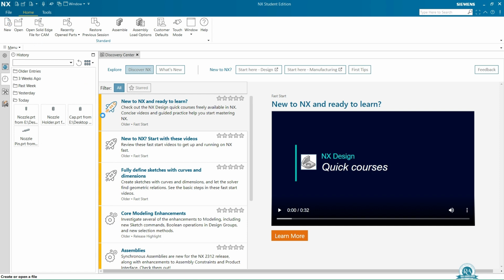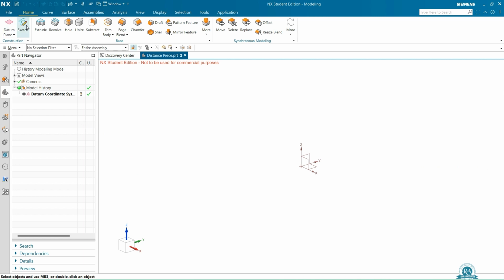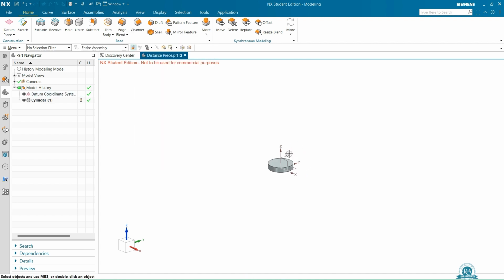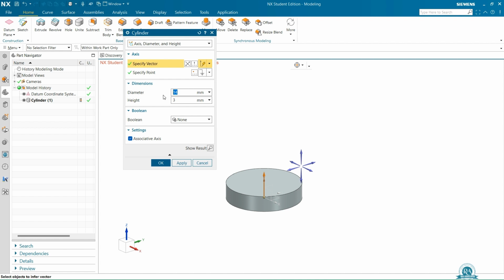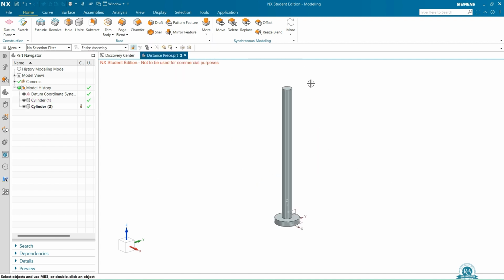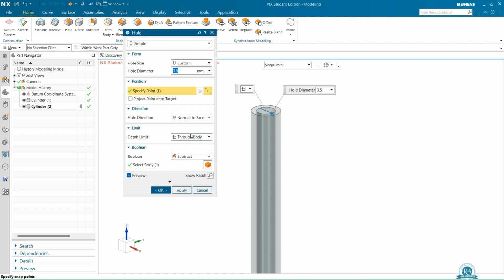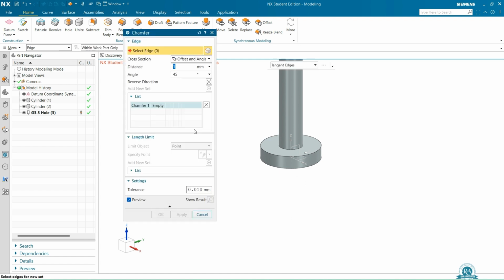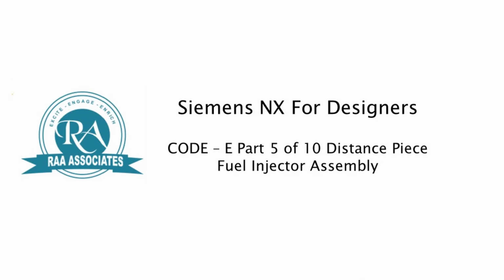CODE E Part 5 of 10 Distance Piece